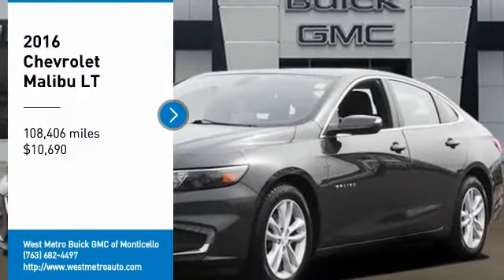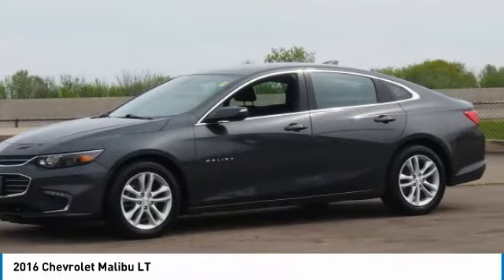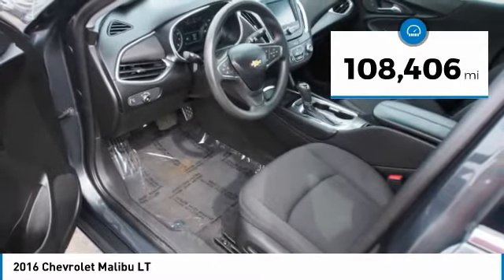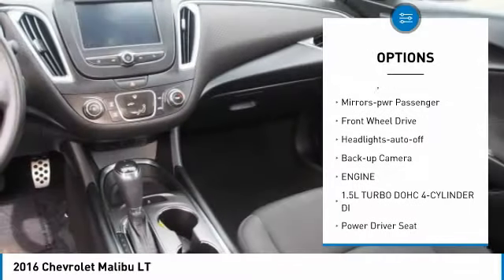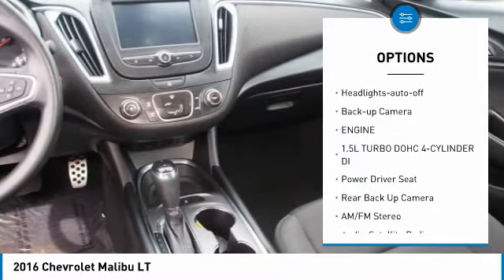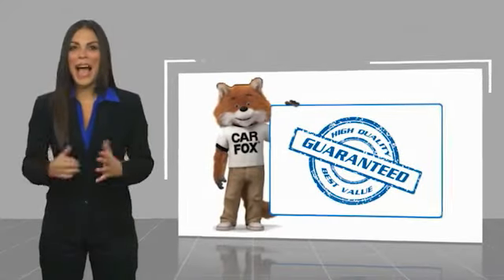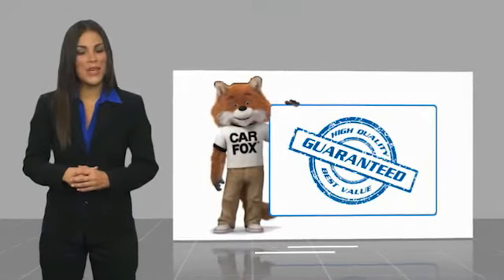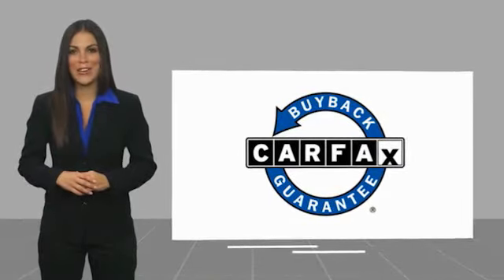2016 Chevrolet Malibu Minneapolis, St Cloud, Elk River, Monticello, MN 30117C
2016 Chevrolet Malibu LT

Gray Metallic 2016 Chevrolet Malibu LT 1LT FWD 6-Speed Automatic 1.5L DOHC Serviced and Detailed to Precision, Malibu LT 1LT, 4D Sedan, 6-Speed Automatic, FWD, Gray Metallic, jet black Cloth, 17 Aluminum Wheels, 4-Wheel Disc Brakes, Bumpers: body-color, Delay-off headlights, Front anti-roll bar, Front License Plate Bracket, Fully automatic headlights, Heated door mirrors, Passenger door bin, Preferred Equipment Group 1LT, Radio data system, Radio: AM/FM Stereo w/Seek-and-Scan/Digital Clock, Rear window defroster, SiriusXM Satellite Radio, Variably intermittent wipers.brbrThe West Metro Volume Leader. 27/37 City/Highway MPGbrbrAwards:br  * 2016 IIHS Top Safety Pick+   * 2016 IIHS Top Safety Pick+ with optional front crash prevention   * 2016 KBB.com Best Buy Awards Finalist   * 2016 KBB.com 10 Most Awarded Cars   * 2016 KBB.com 10 Most Comfortable Cars Under $30,000   * 2016 KBB.com 16 Best Family Cars   * 2016 KBB.com 10 Best Sedans Under $25,000brWe are a local family owned dealership and pride ourselves on small community feel, making your vehicle buying experience as casual, fun and effortless as possible. Our online reputation speaks volumes of who we are. Thanks for looking.brbrReviews:br  * Spacious interior with tall-person-friendly front seats; sporty handling around turns; hybrid version is respectably quick to accelerate; strong brakes; responsive and intuitive 8-inch touchscreen interface with sharp graphics. Source: Edmunds